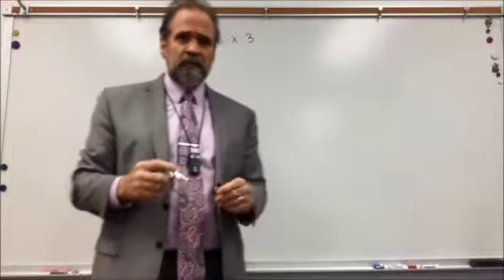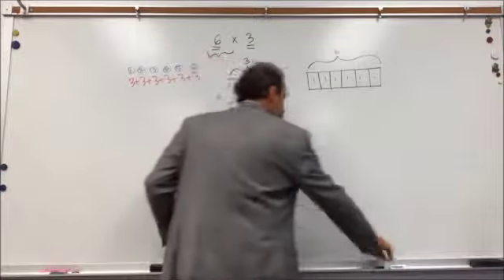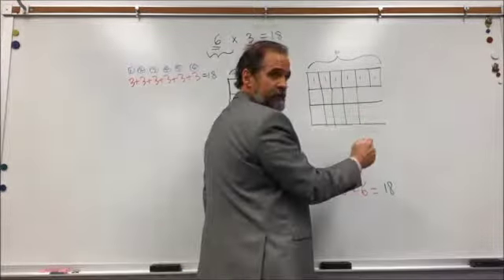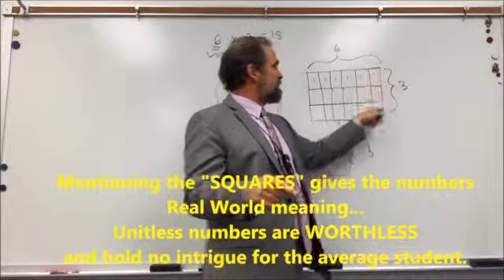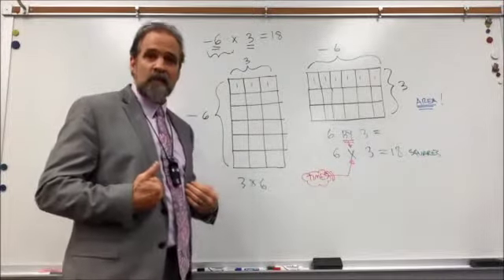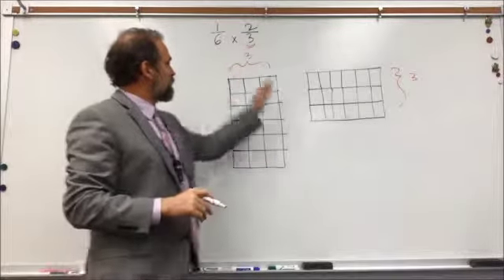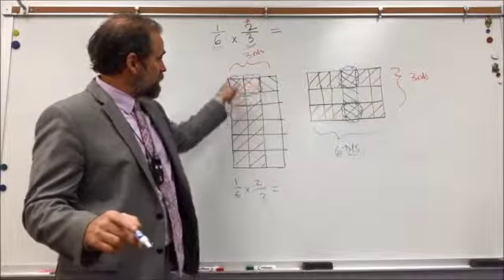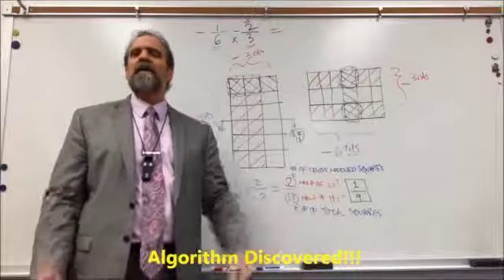Multiplying Numbers (Whole, Integer, and Rational) - Building Capacity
The videos in this playlist are meant to support TEACHER DEVELOPMENT of critical skills.  This video will focus on Multiplying Numbers (Whole thru Rational) and BUILDING CAPACITY of student during the lesson WITHOUT Break Out sessions for underlying skills development.  Development of these basic understanding should be an integral part of the lesson.  Tying in these "Previous Knowledge" skills is essential for deeper student understanding.  The DISCOURSE MODEL is the ideal to which these Demo Lessons are directed... This is the paradigm of learning which is MOST human in its psychological approach and pedagogy.